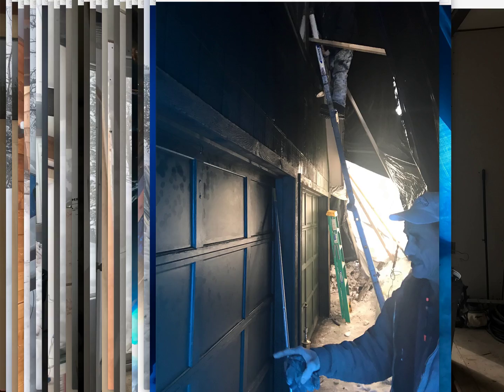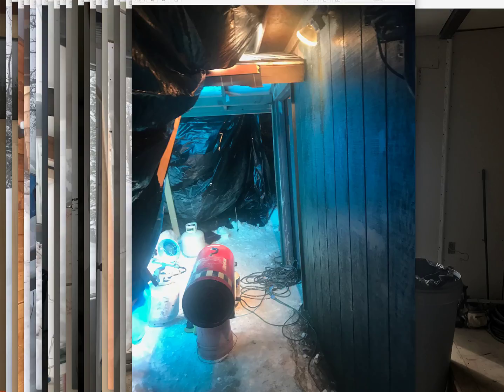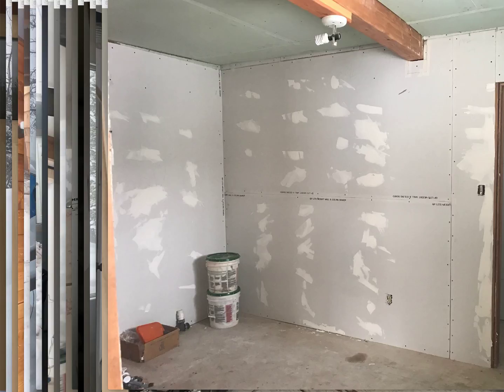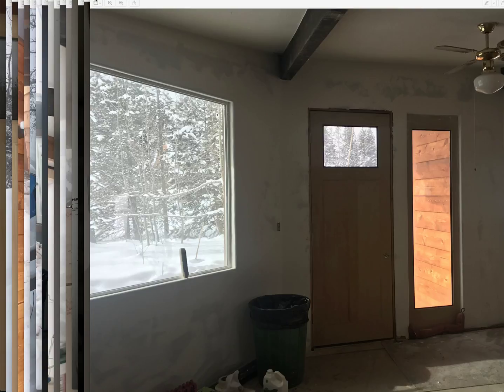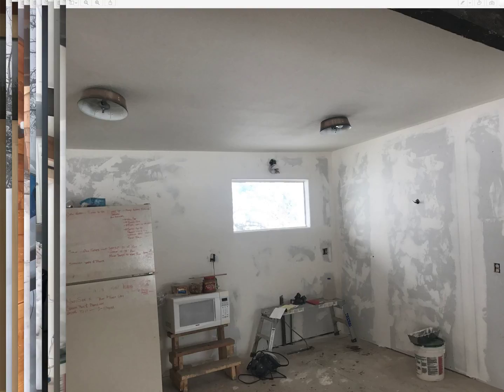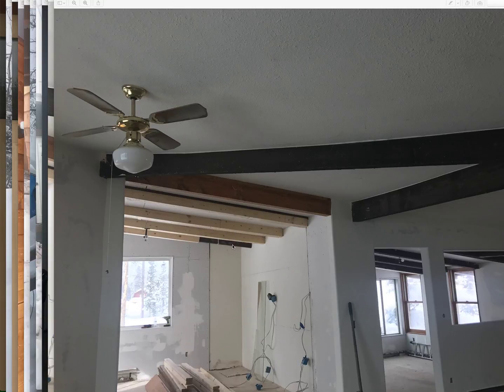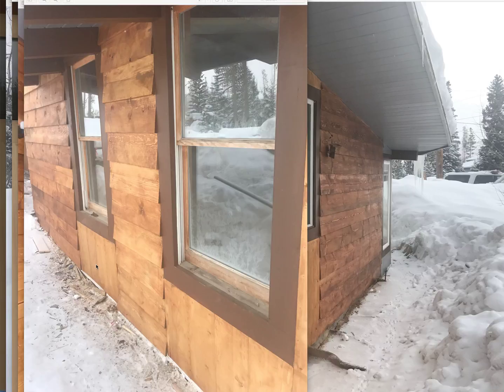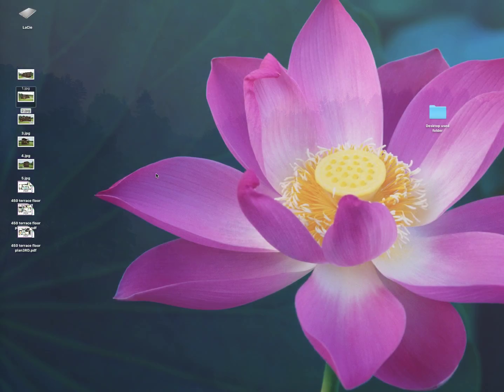Update Sherwood Draw 7